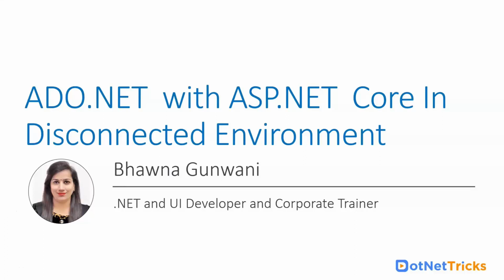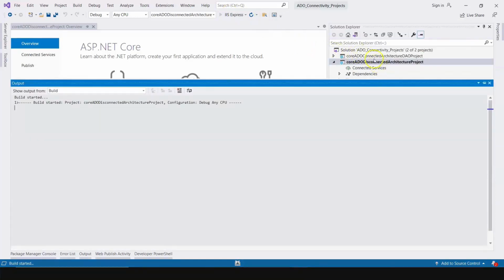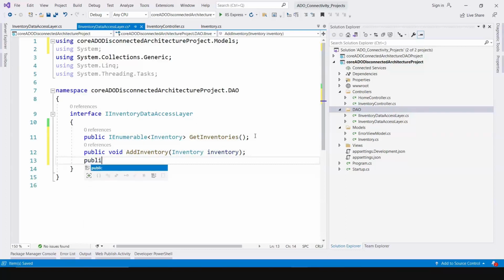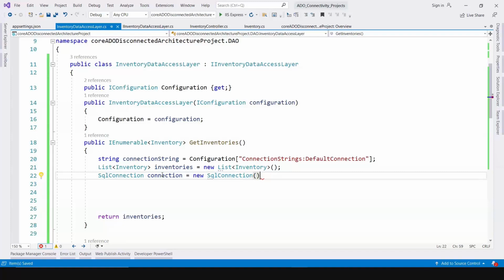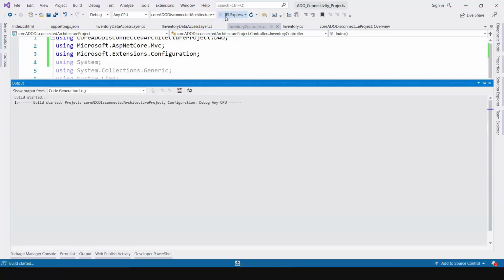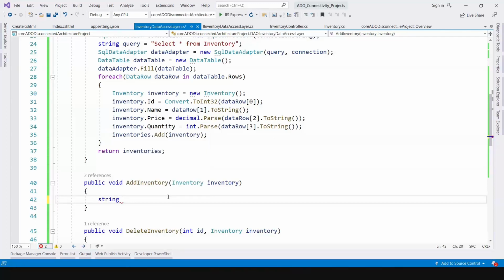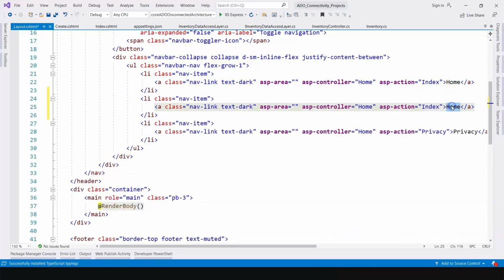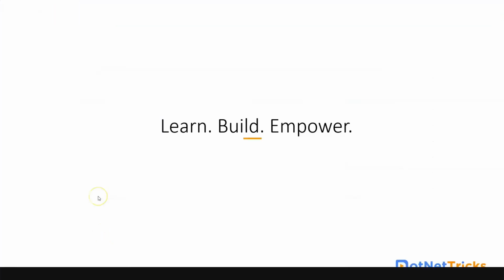ADO.NET with ASP.NET Core | ADO.NET Tutorial For Beginners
Are you wanting to learn ADO.NET but don't know where to start? This ADO.NET with ASP.NET Core tutorial is perfect for you! Learn how to create, read, update and delete databases with this popular technology.

With this tutorial, you'll be able to build a simple CRUD application using ADO.NET and ASP.NET Core. After finishing this tutorial, you'll be confident enough to tackle more complex ADO.NET projects. So what are you waiting for? Start learning ADO.NET with ASP.NET Core today!